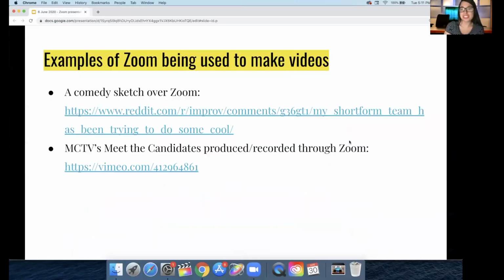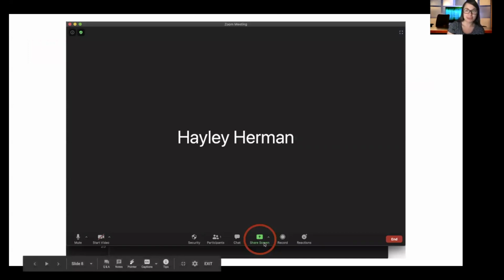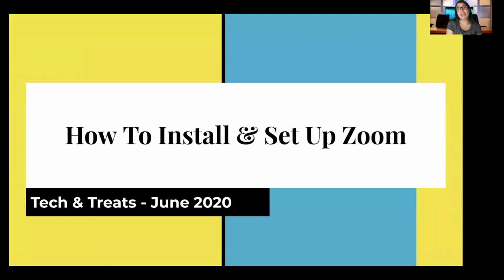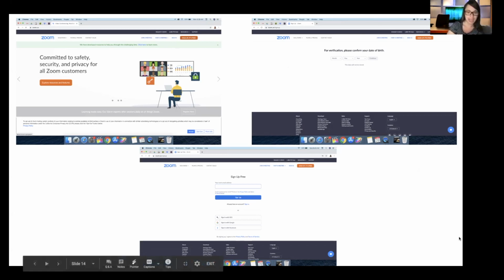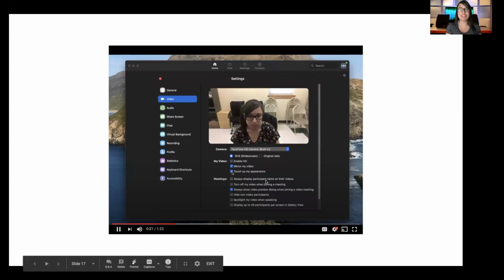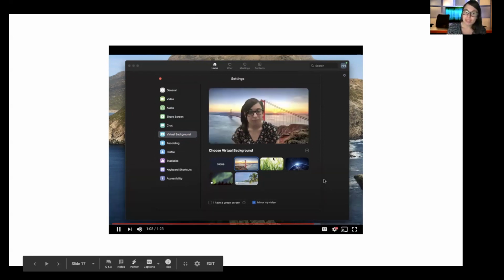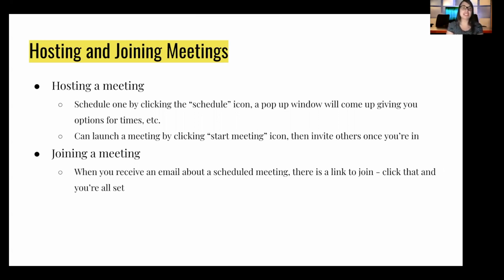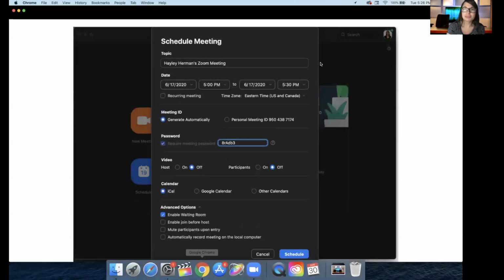MCTV Tech and Treats: Using and Creating Content with Zoom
MCTV goes virtual for Tech & Treats Tuesday this month. Watch the lesson on how to use Zoom to your advantage while working from home and turn it into content.